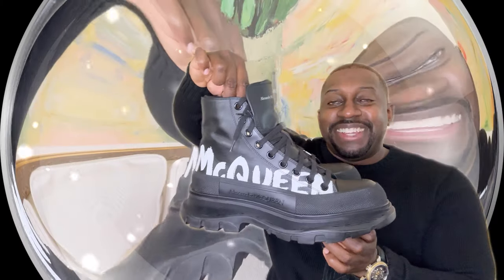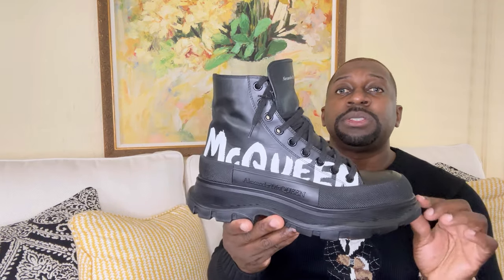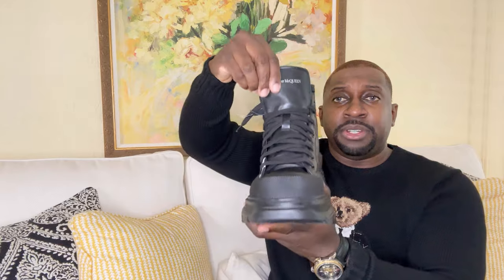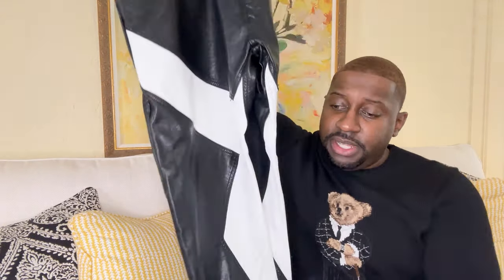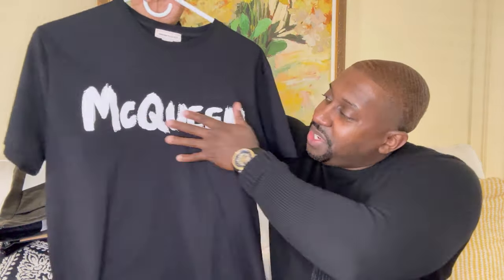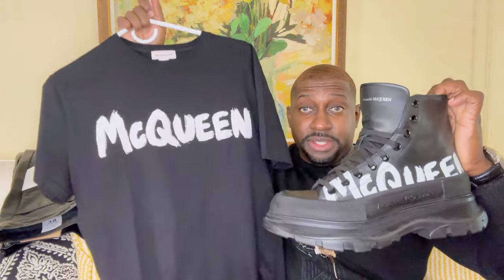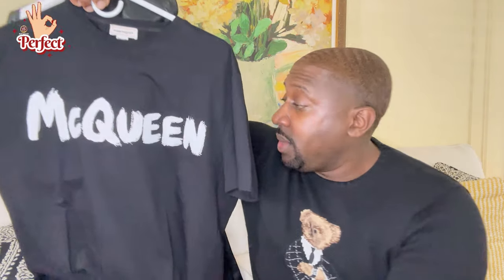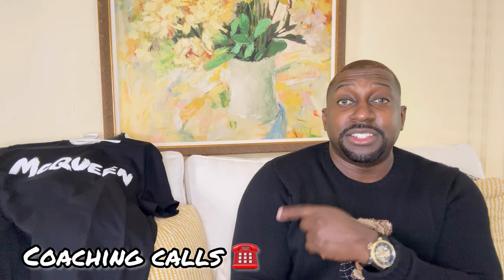ALEXANDER MCQUEEN GRAFFITI LOGO SHIRT WITH ALEXANDER MCQUEEN TREAD SLICK BOOT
Todays video is about me styling a Alexander McQueen shirt with Alexander McQueen Tread slick boots. I explain the quality and detail of all the items and give my opinion if the items are worth buying.At the end of the video I wear the entire outfit.

 ⭐️ PERSONAL STYLIST ⭐️
👔 Phillsfashion365.com 👔